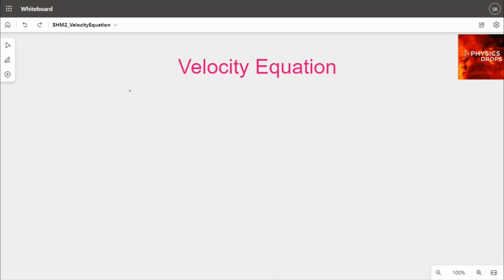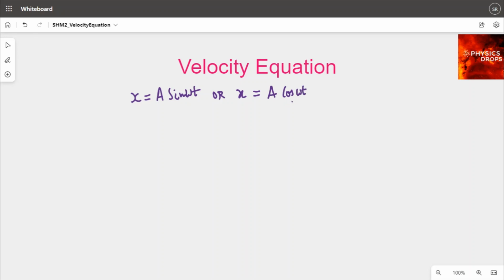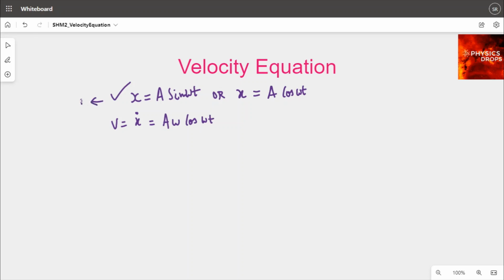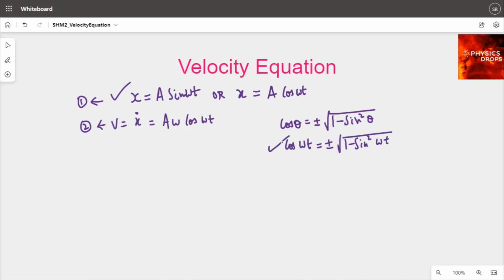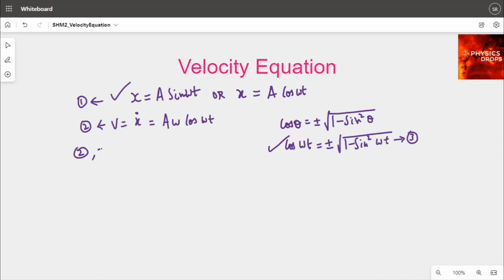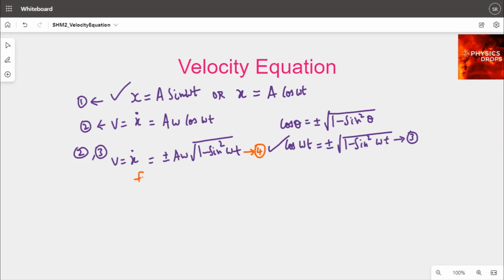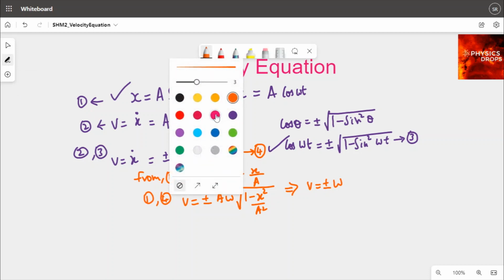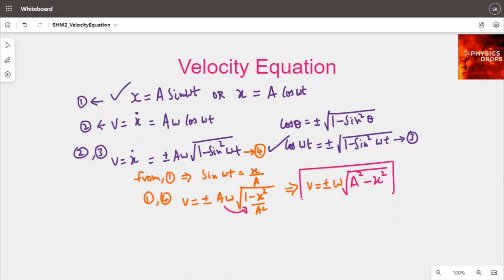Class 11 Physics, NCERT CBSE, OSCIALLATIONS 2: Velocity Equation in Simple Harmonic Motion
Derivation of Velocity Equation in Simple Harmonic Motion